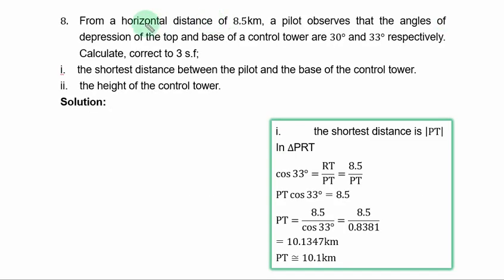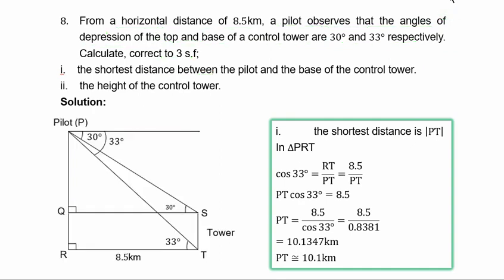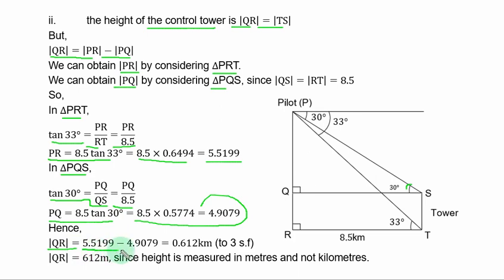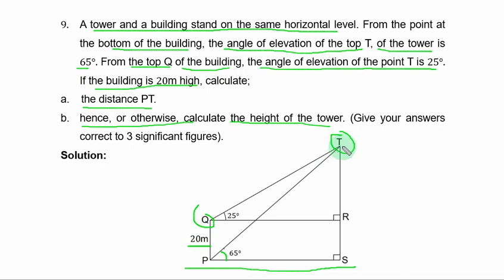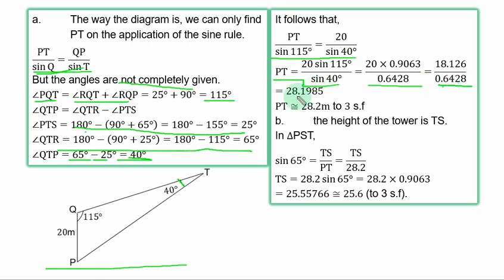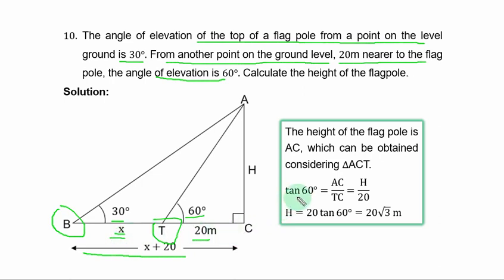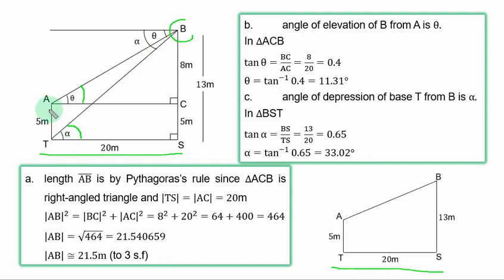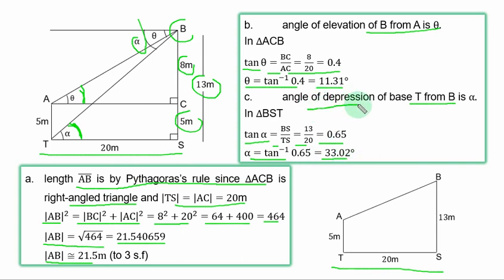Angles of Elevation and Depression (Selected Problems, Part 3) - Lesson 4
Two angles are always formed between the eye level when an observer is viewing an object above and below his or her eye level.
These angles are called angles of elevation and depression.

There is a lot to learn in this series of teachings.

All sources of materials are duly acknowledged.